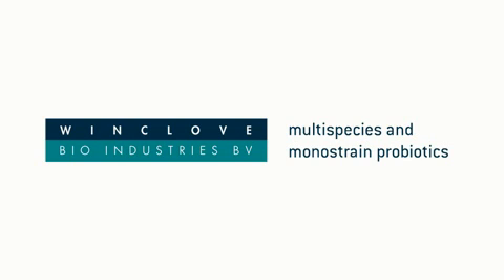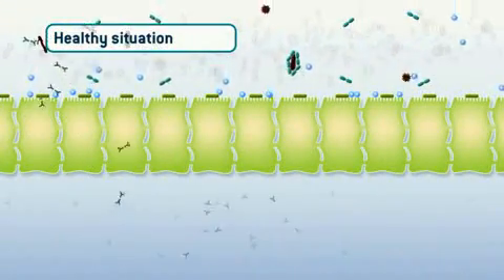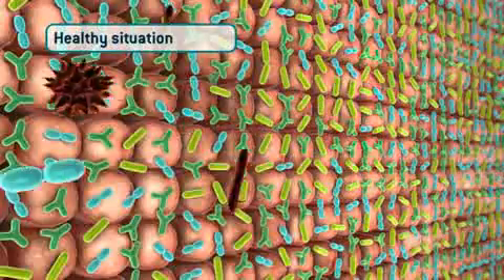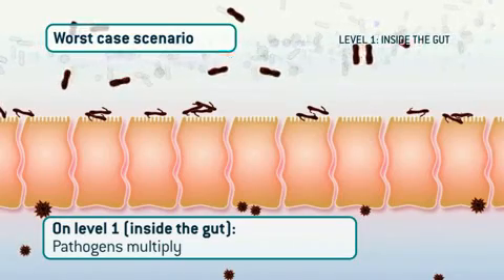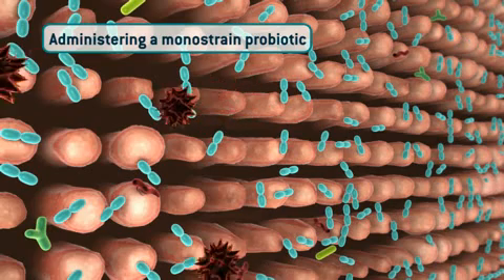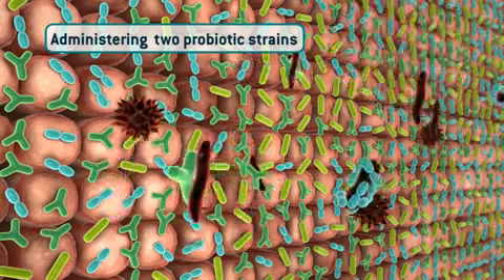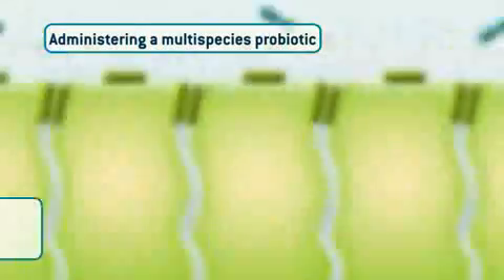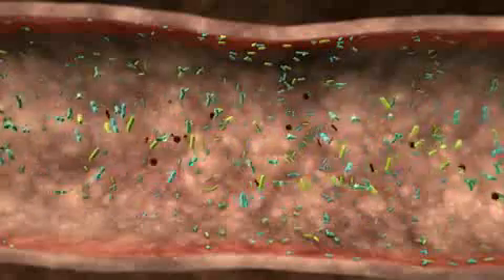Animation Multispecies and monostrain probiotics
Probiotics working on three levels